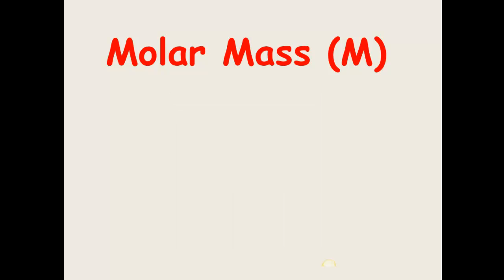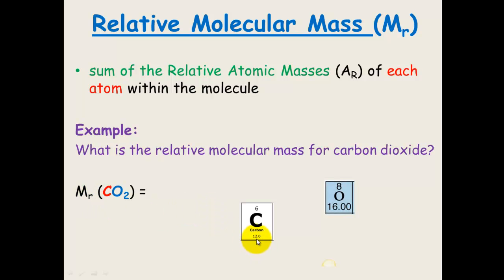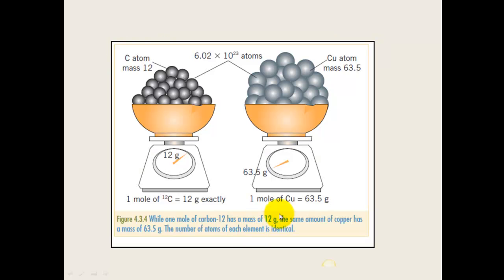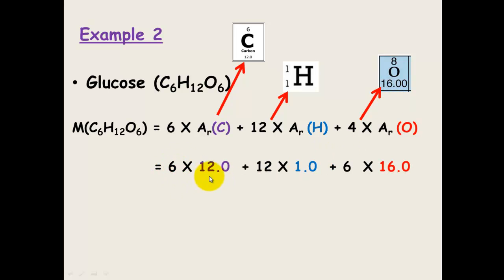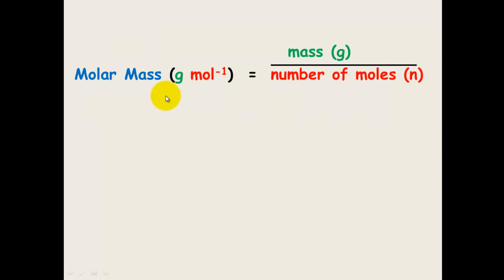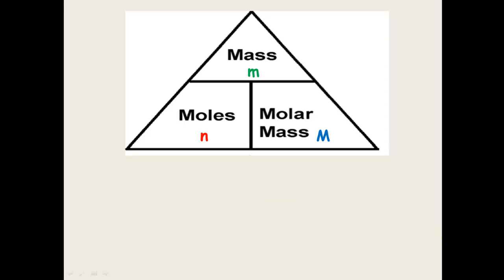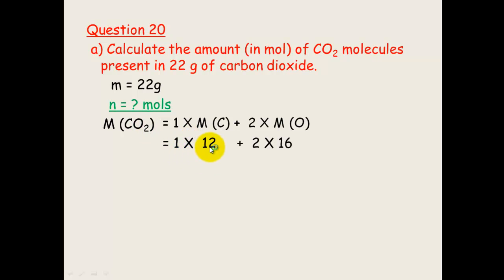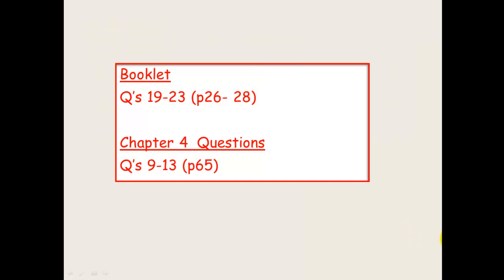Molar Mass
Molar mass = the mass of one mole of a substance.  Knowing this, and and mass of the substance, the number of mole can be calculated using n = m/M